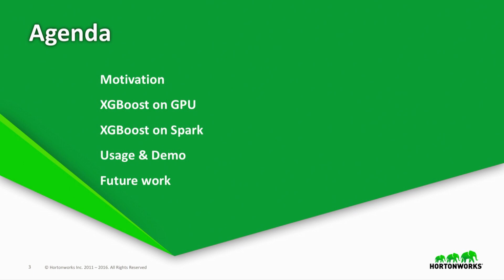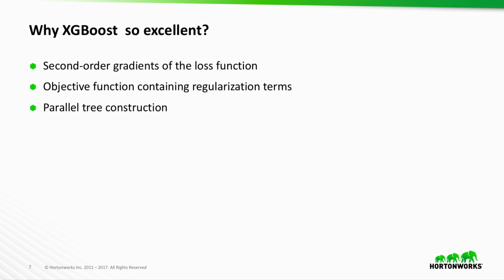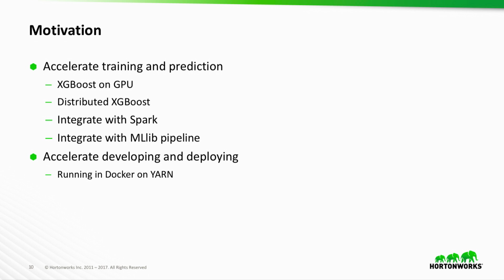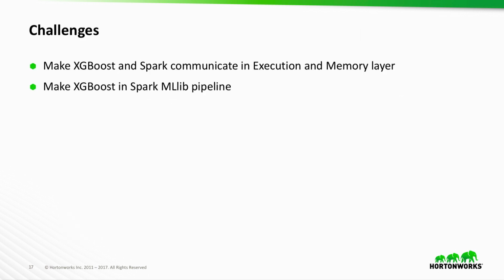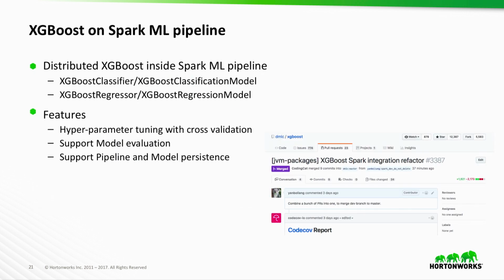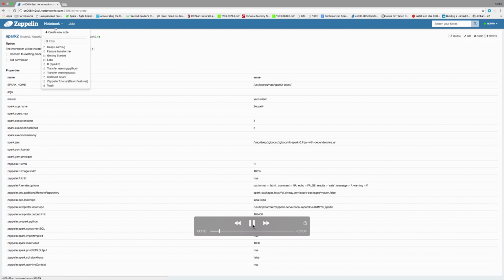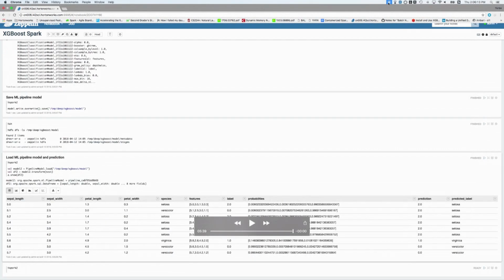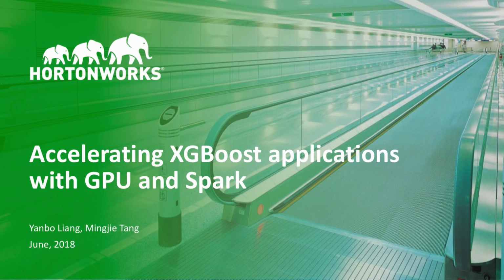Accelerating XGBoost applications with GPU and Spark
XGBoost is a library designed and optimized for generalized gradient boosting. It provides state-of-the-art performance for typical supervised machine learning problems, powers more than half of machine learning challenges at Kaggle, and attracts lots of users from industry.

Despite better performance compared with other gradient-boosting implementations, it’s still a time-consuming task to train XGBoost model. And it usually requires extensive parameter tuning to get a highly accurate model, which brings the strong requirement to speed up the whole process. There are two directions to accelerate this process: one is to use powerful hardware such as GPU; another way is to leverage distributed computation framework such as Apache Spark. In the latest version of XGBoost, it has already supported parallel tree construction algorithms on GPU, which can significantly improve the model training performance. On the other hand, XGBoost can be seamlessly integrated with Spark to build unified machine learning pipeline on massive data with optimized parallel parameter tuning function.

In this talk, we will cover the implementation and performance improvement of GPU-based XGBoost algorithm, summarize model tuning experience and best practices, share the insights on how to build a heterogeneous data analytic and machine learning pipeline based on Spark in a GPU-equipped YARN cluster, and show how to push model into production.

Speakers
YANBO LIANG
Staff software engineer
hortonworks

MINGJIE TANG
Member of Tech stuff
Hortonworks